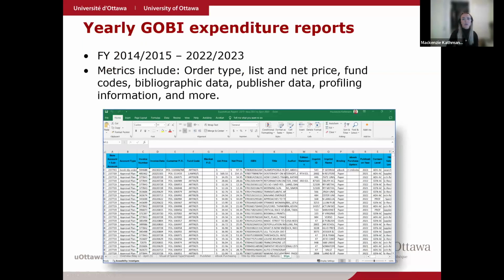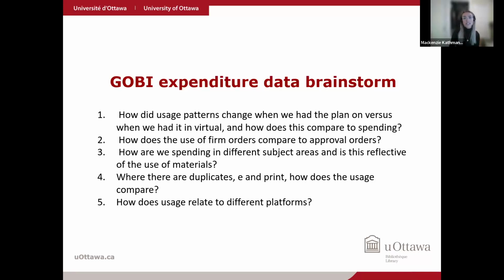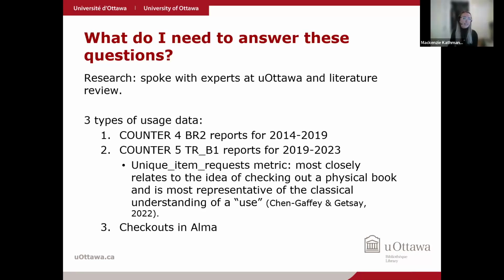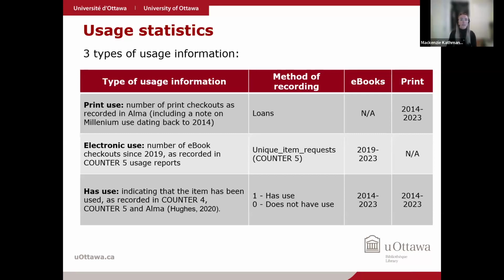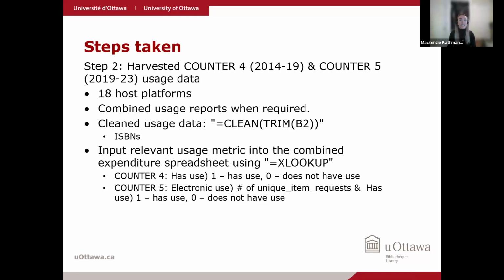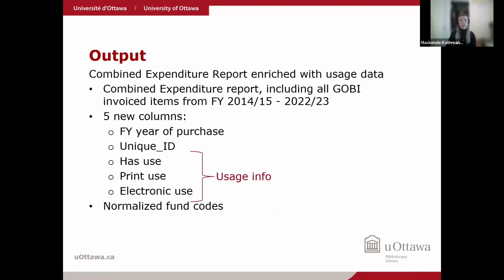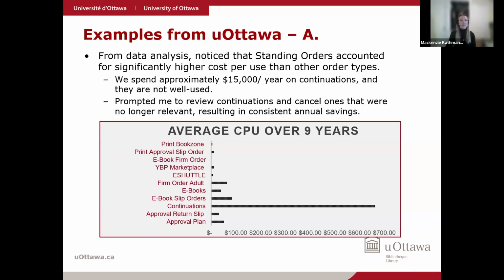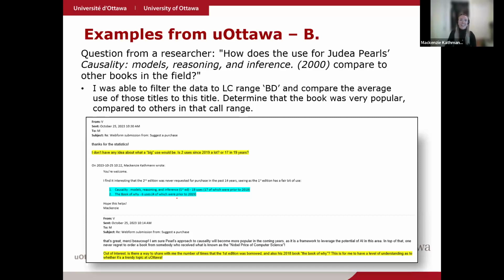3. Enriching GOBI expenditure reports with usage statistics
Mackenzie Kathmann (University of Ottawa)

Session Description:
Each year GOBI supplies Expenditure Reports, so that we know how, where and hopefully why we spent with GOBI. While this data is extremely rich and there are some interesting insights within, a discussion with my colleagues illuminated the fact that the data lacked outcome information.

So, we bought 10,000 books, but how did they actually perform? Are we buying in the right areas for our researchers? How are our students responding to different formats? Are there certain platforms that our users prefer or are using more? Since COVID, our plan has been in virtual – how has that affected usage? Are our manual selections yielding different results? The questions seemed endless, but to answer them we were missing key data – usage statistics.

In this presentation I will speak about how I enriched the provided GOBI expenditure data with COUNTER 4, COUNTER 5 and Alma print usage metrics, in order to facilitate collection analysis. I will briefly cover the technical details of how I performed this task, and then go on to discuss applications.